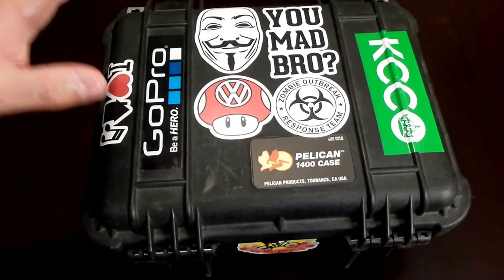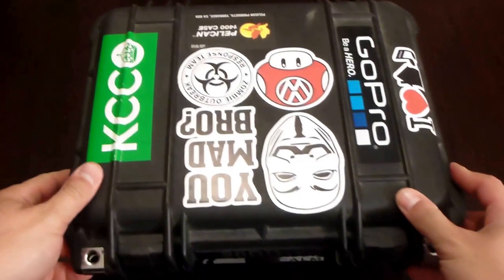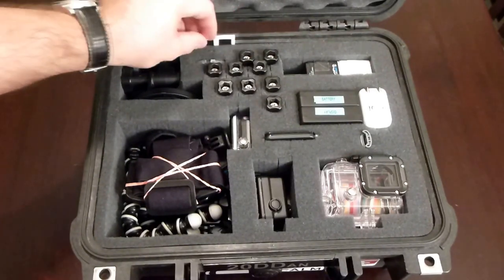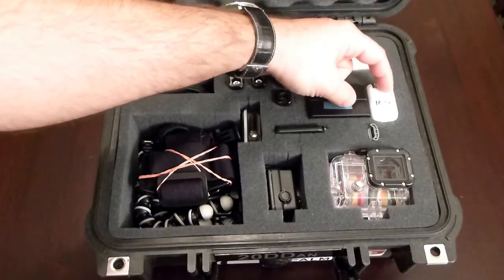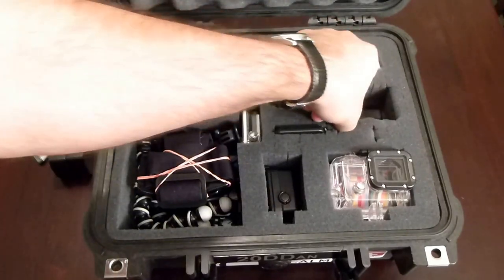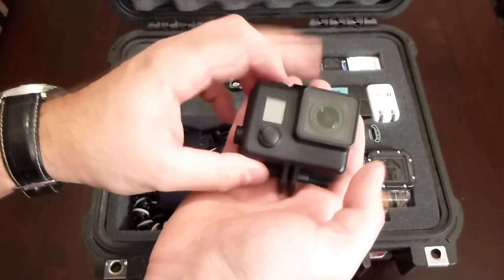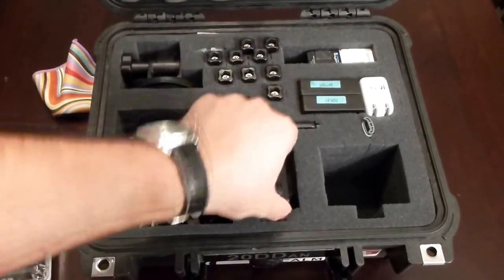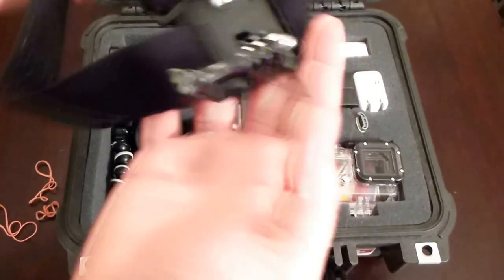GoPro 4 Black setup in Pelican 1400 case revised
A look at my revised GoPro setup in a Pelican 1400 case. Over the years I've added hardware and removed some things so I thought I'd share an update. Check out my little clip on my tripod and monopod I use for the GoPro.